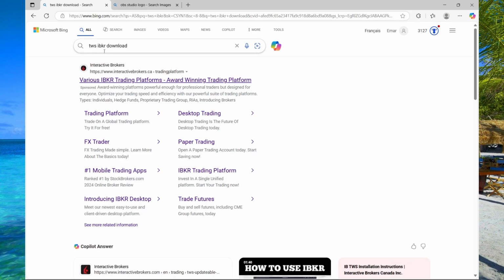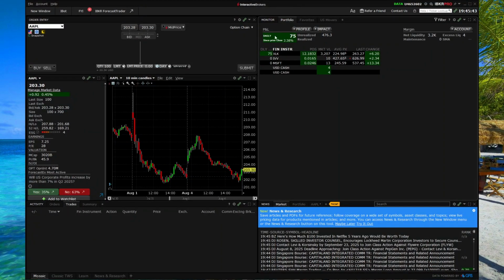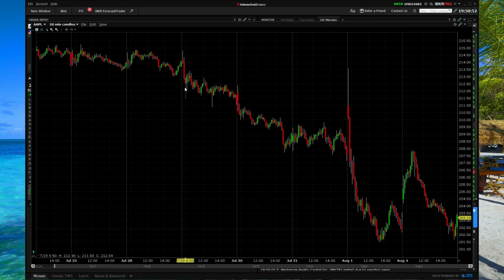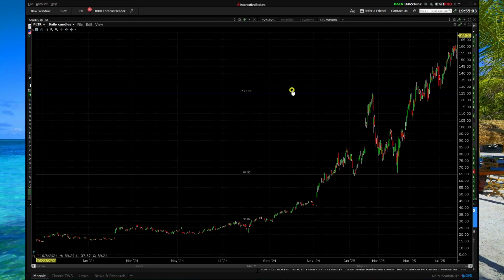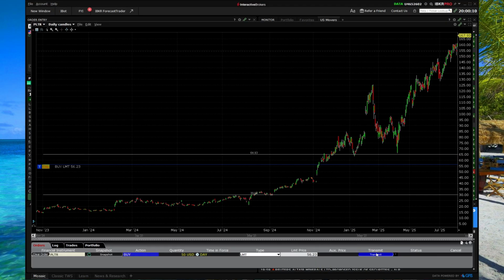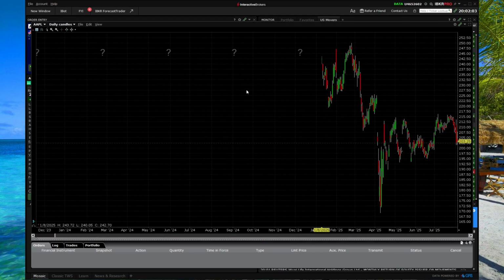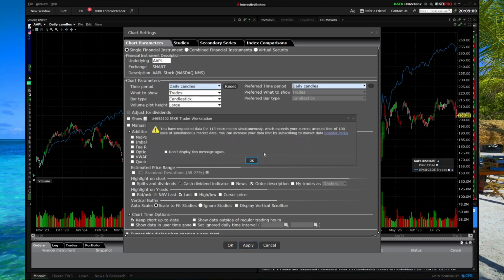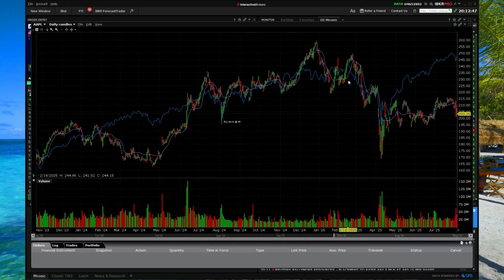How To Day Trade With Interactive Brokers Step By Step!